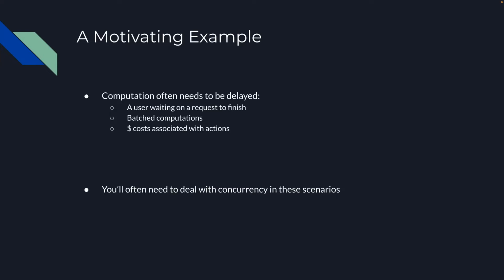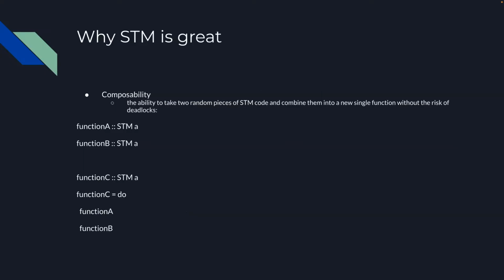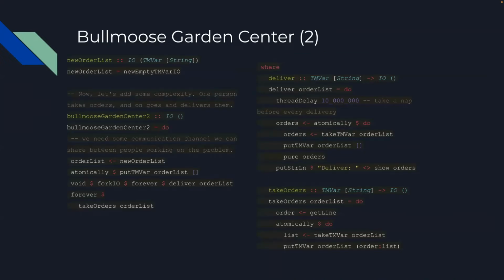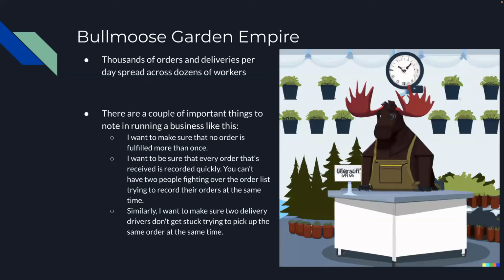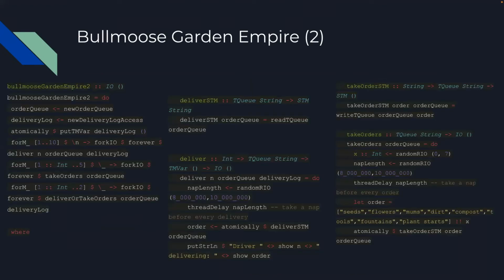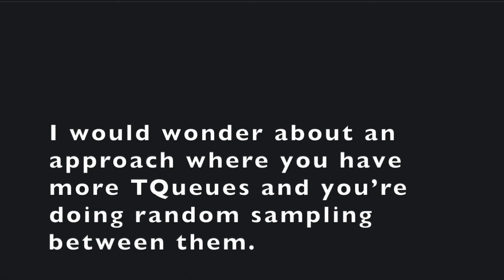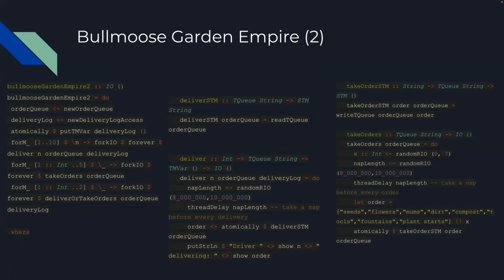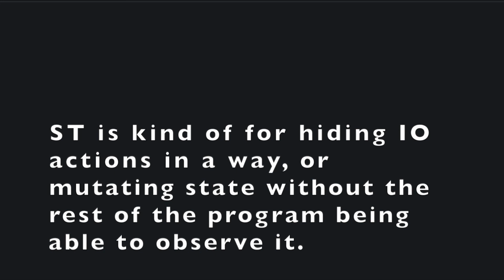Haskell talks at Mercury - Practical STM: An Async Job Queue, by Jake Keuhlen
Practical STM: An Async Job Queue, by Jake Keuhlen

In this talk, we’ll walk through a brief introduction to concurrency and one of Haskell’s best tools for dealing with it: software transactional memory (STM). We’ll then use STM to build a simple but powerful asynchronous job queue.